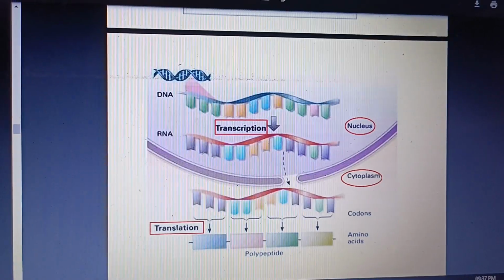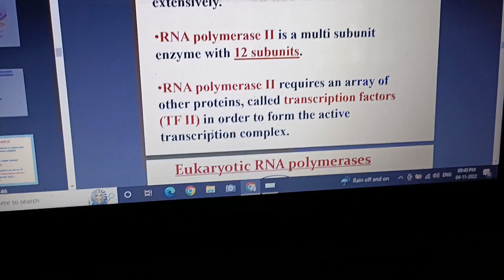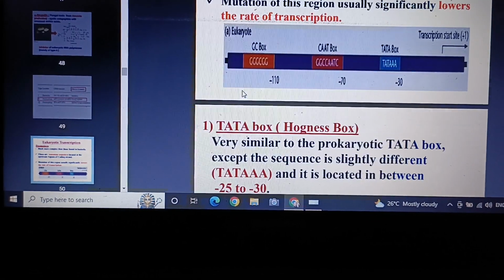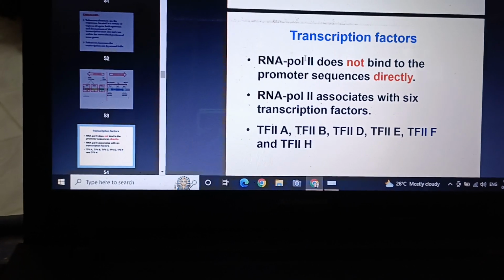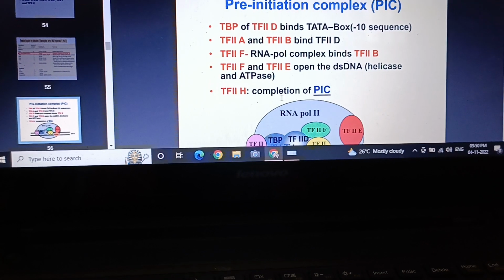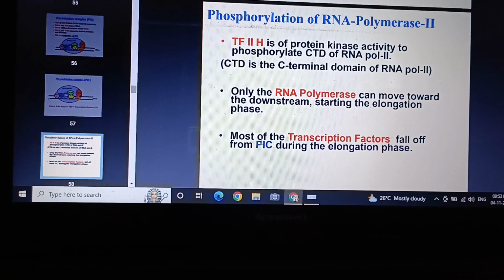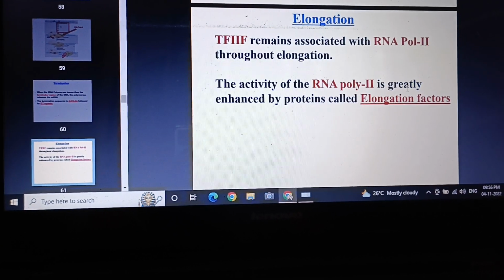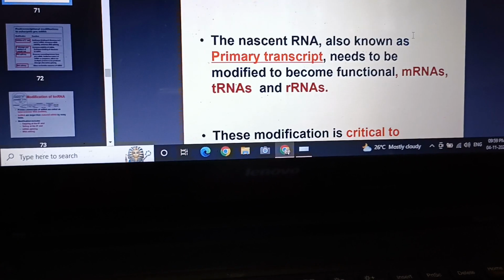November 5, 2022